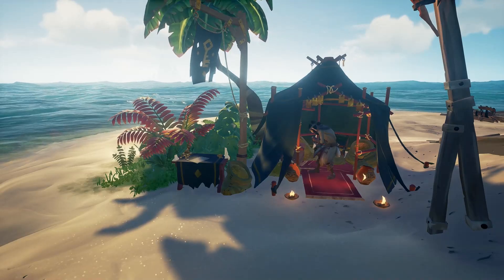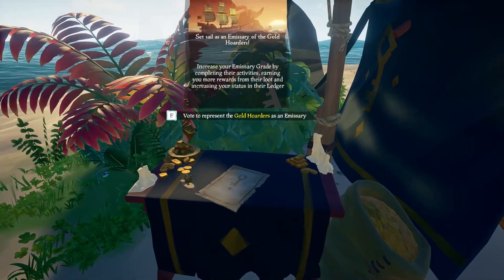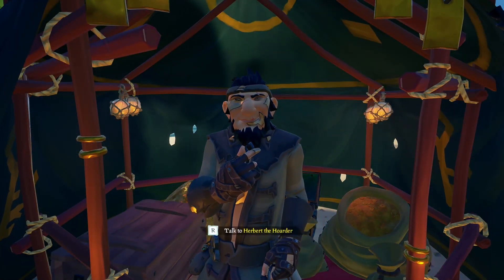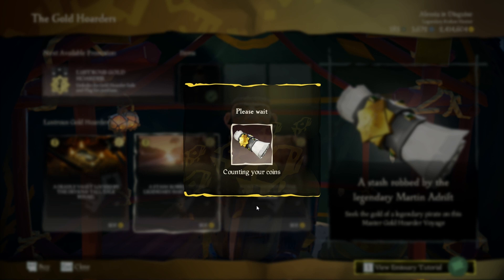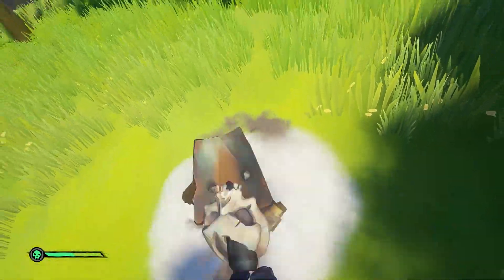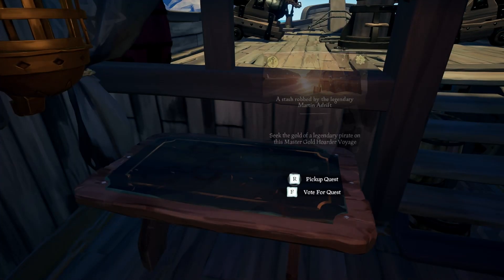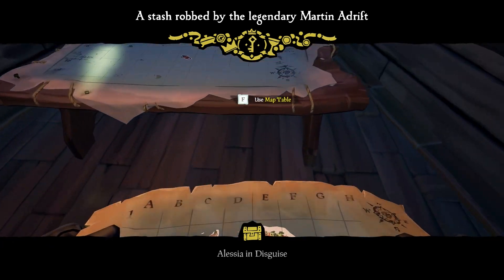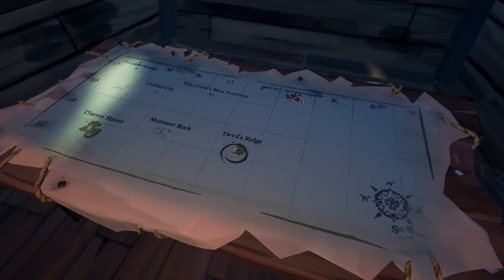How To Level Up Gold Hoarders QUICK | Sea of Thieves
How to level up to 75 with Gold Hoarders in sea of thieves,  I will show you a quick method to getting max level. Gold Hoarders is one of the best trading companies to make money as well as leveling up fast this is because there is a lot of items you can trade in to the gold haorders, If you need help then dont forget to join our discord below!

→  CaptainRusty